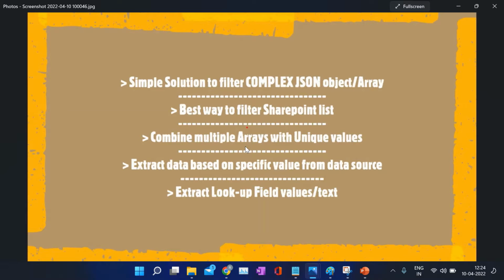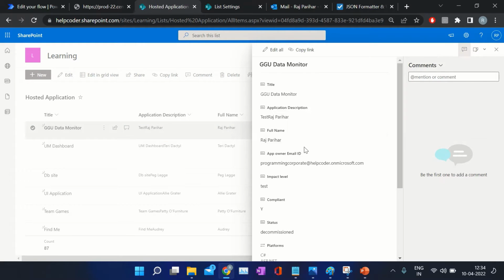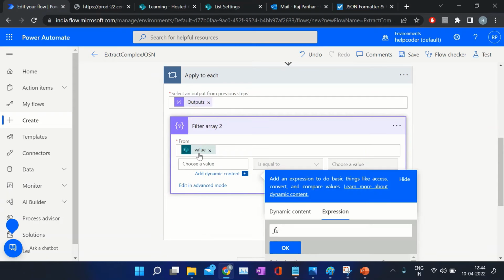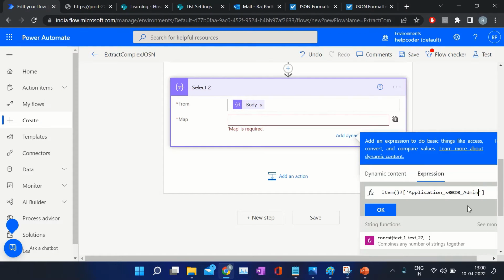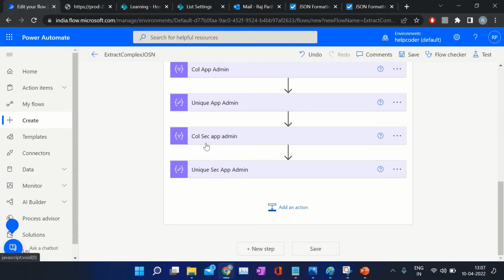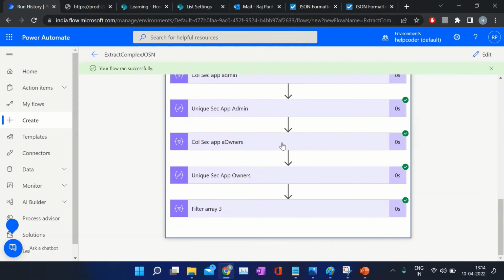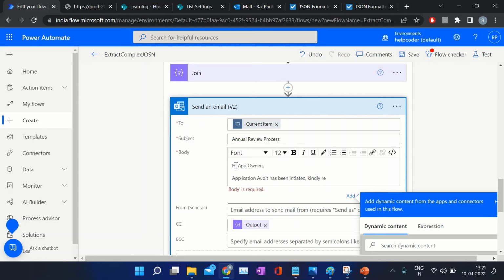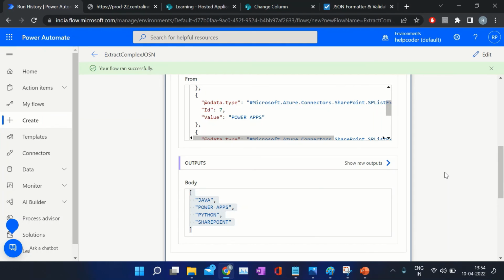How to parse json in power automate flow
Parse or iterate json in power automate

This video is to demonstarte, how easly we can extract data from a complex JSON object/array. super easy solution with minimal use of apply_to_each action.

Best use of data operation like compose, select, filter array, join, send email v2, get items, remove duplicate and how to combine multiple arrays with unique values.
Filter sharepoint list like excel

Easy Solution to filter JSON object/Array
Best way to filter Sharepoint list
Combine multiple Arrays with Unique values
Extract data based on spcific value from datasourse
Extract Look-up Field values/text.

[Update: max item count for ‘get items’ action is 5000.]
To fetch more than 50,000 records from a SharePoint list refer to the channel uploaded a video on it.